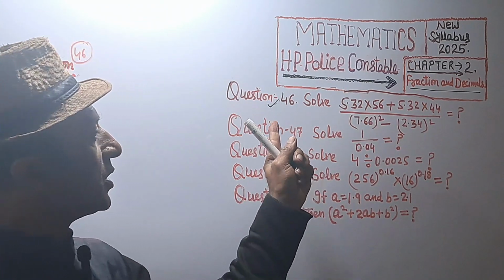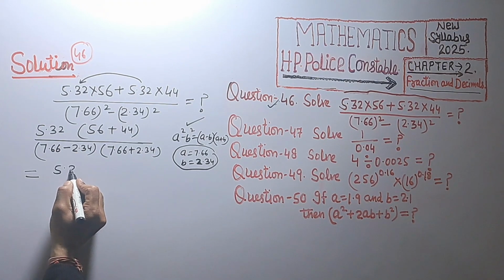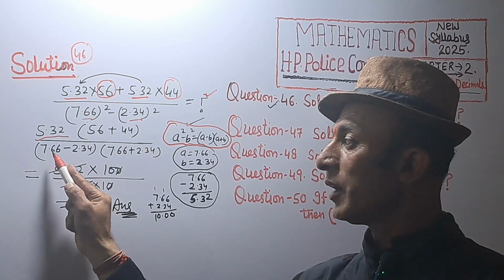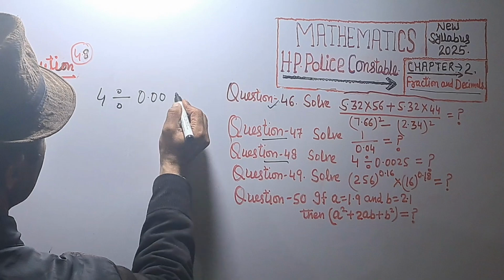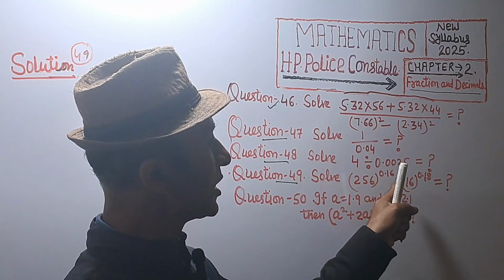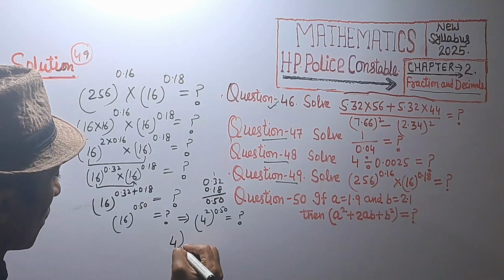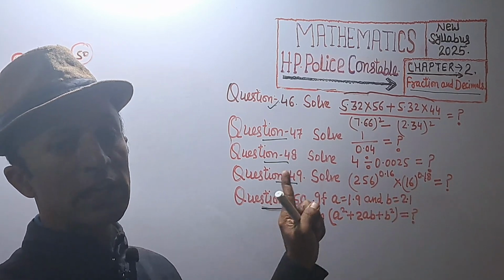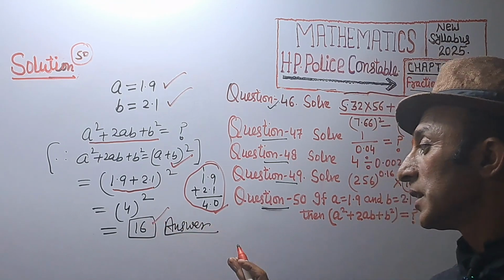||MATHS ||| H. P.Police Constable || Latest Syllabus-2025 ||||CHAPTER-2|| ||Fraction and Decimals ||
||MATHEMATICS || ||H. P. POLICE CONSTABLE||LATEST SYLLABUS -2025 || ||CHAPTER-2 Fraction and Decimals|| Solution to Question-(46 to 50) # howtoincreaseSubscribers# howtoincreaseviewers subscribersKaisebadhaye #@kamalThakurMaths how to grow on YouTube channel 2025 how to increase subscribers how to increase viewers on YouTube channel ⭕THANKS FOR WATCHING THIS VEDIO⭕